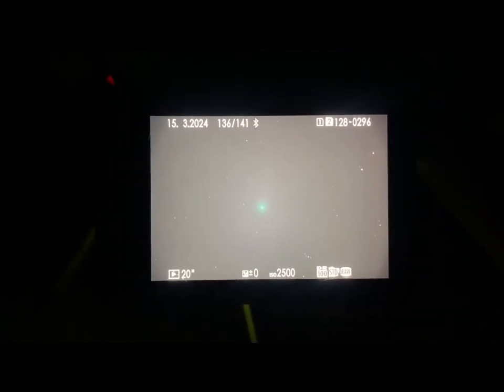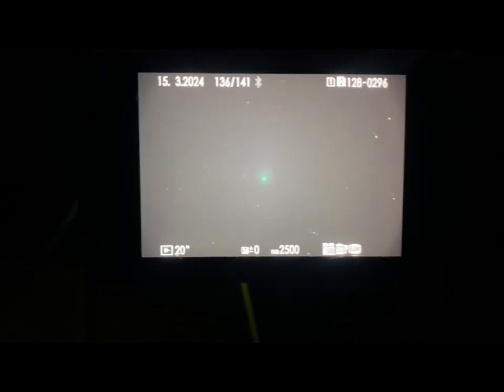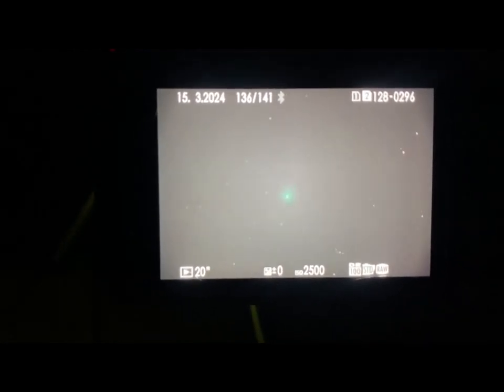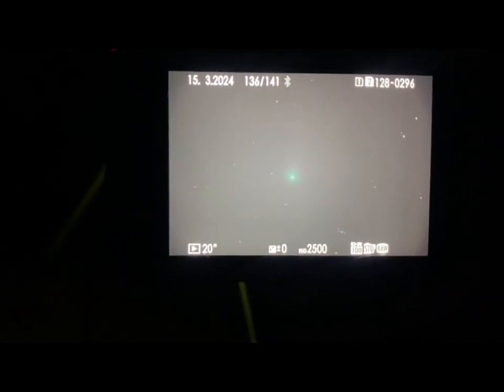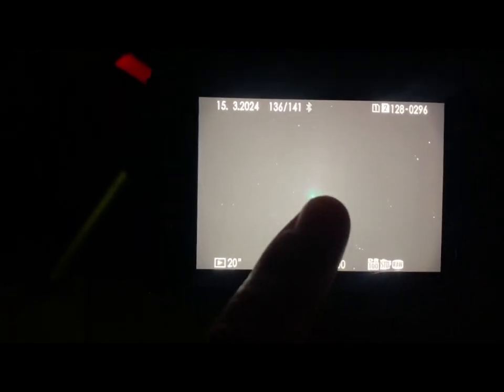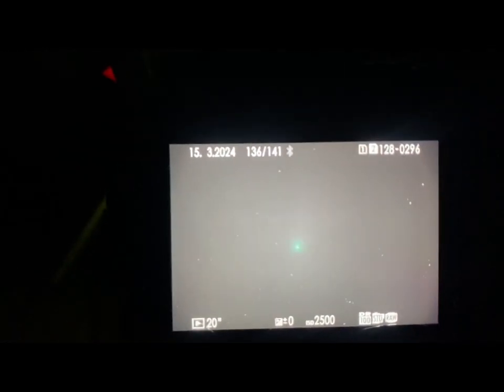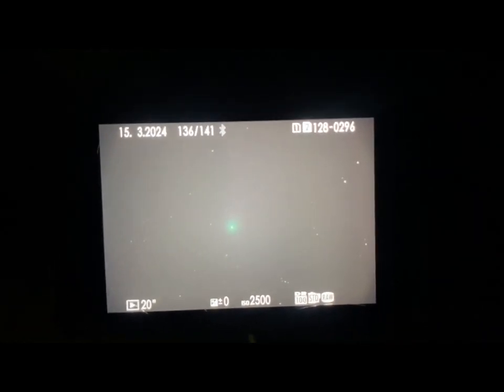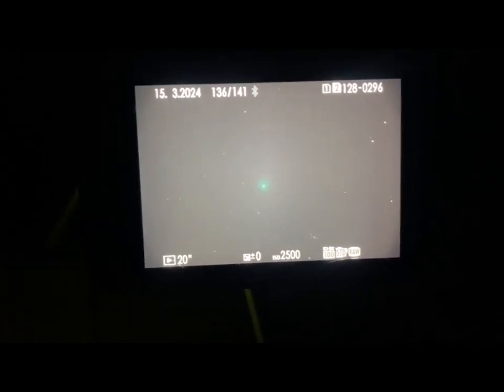Photographing Comet 12P/ Pons - Brooks